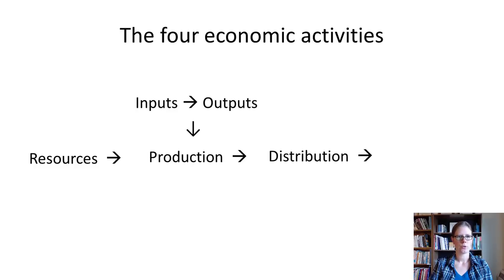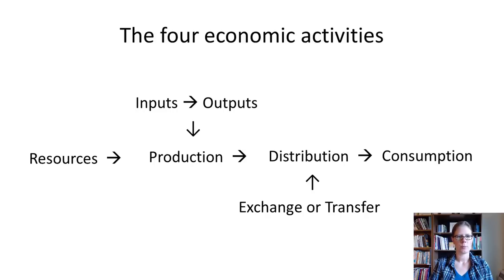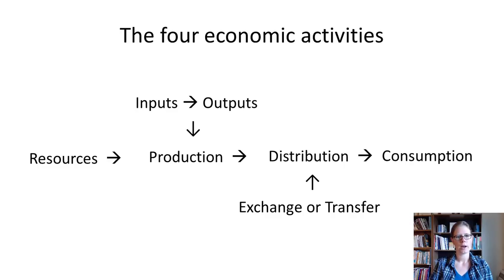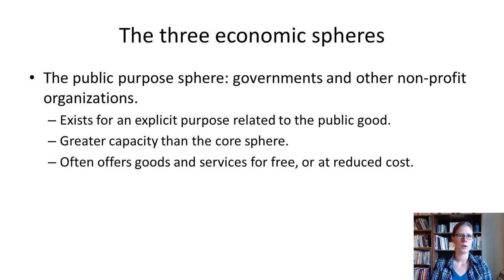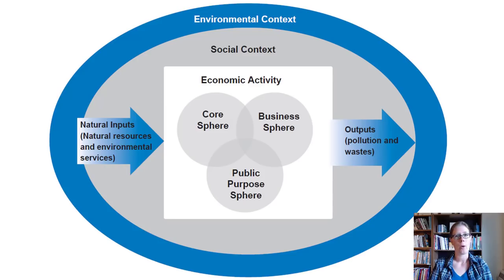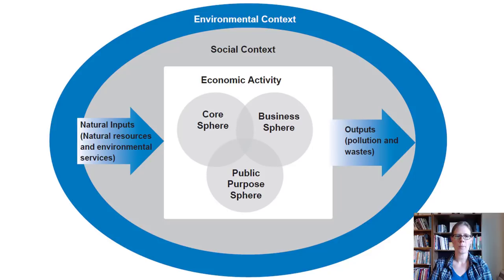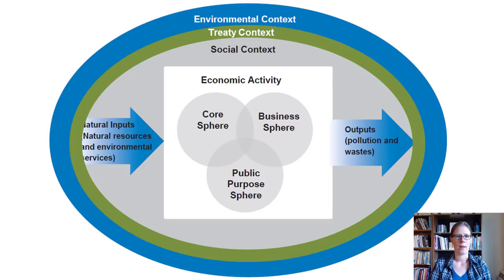What is the economy?